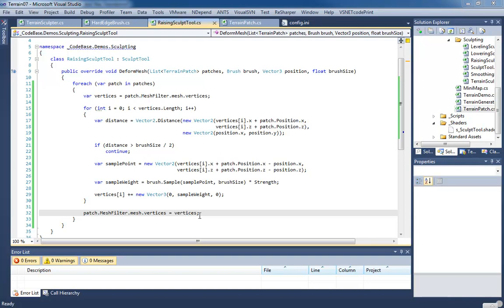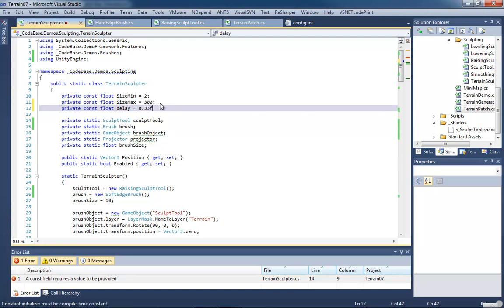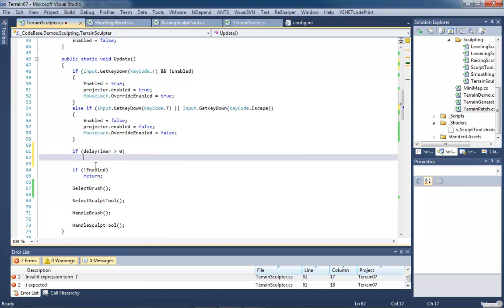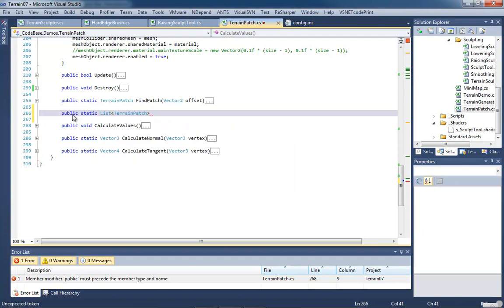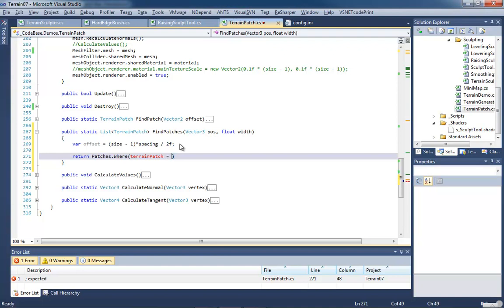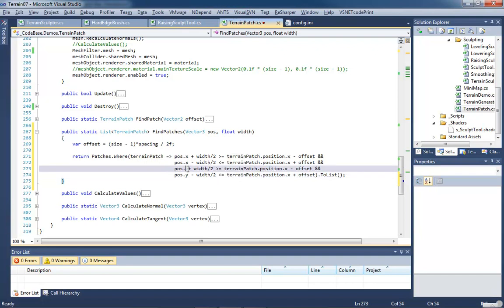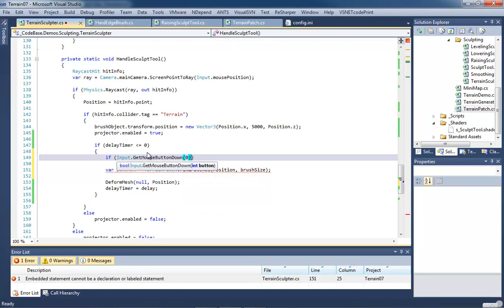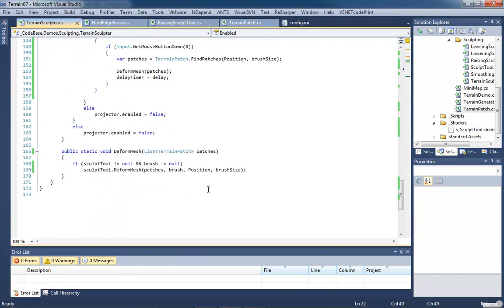🔴 Terrain Sculpting • R&D (16) • World of Sculpting • MMO Game Development with Unity • (Pt. 150)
In this video we need to make some adjustments to the TerrainSculpter class, as well as set up a delay timer that will prevent the sculpting from taking place at the speed of your framerate.